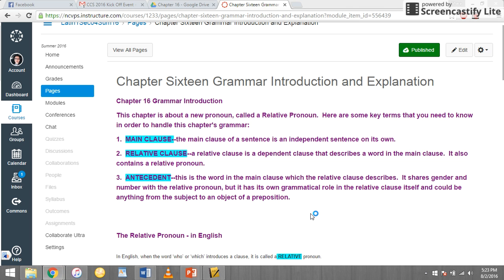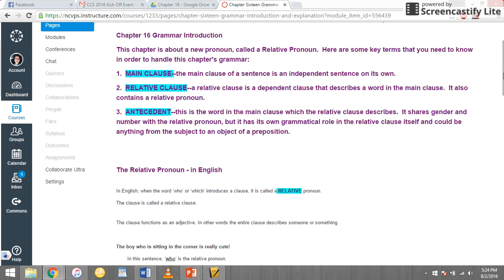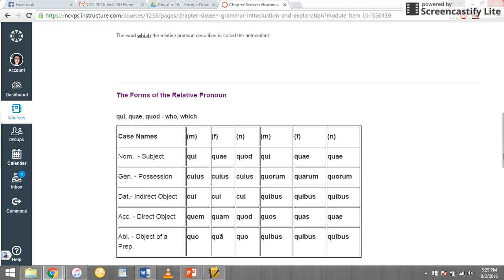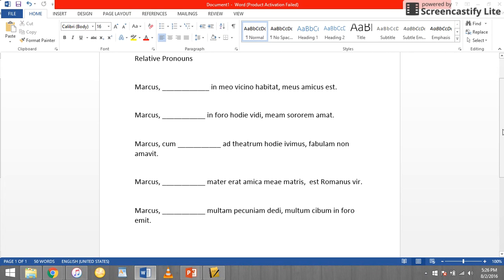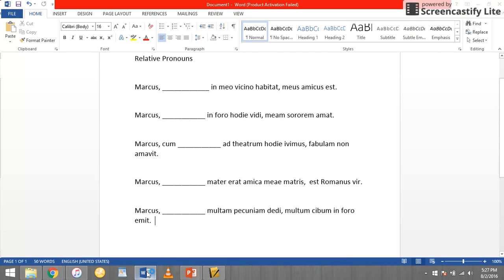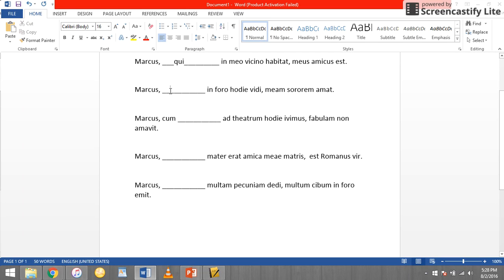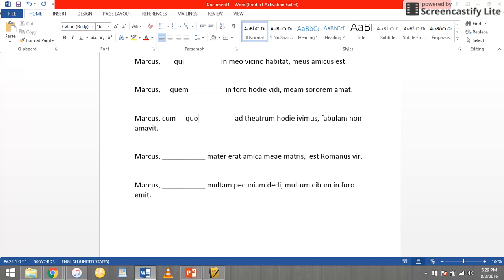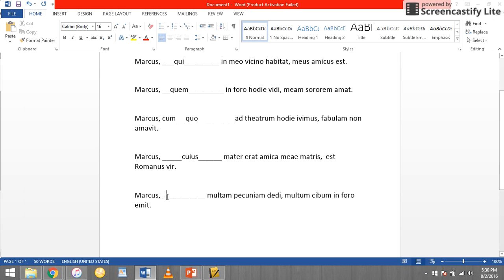Chapter 16 Relative Pronoun assistance